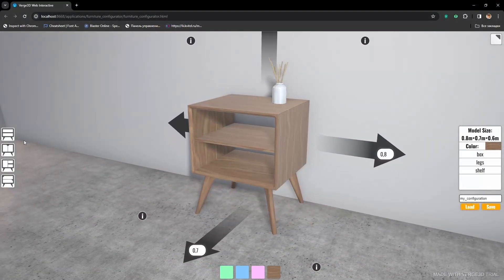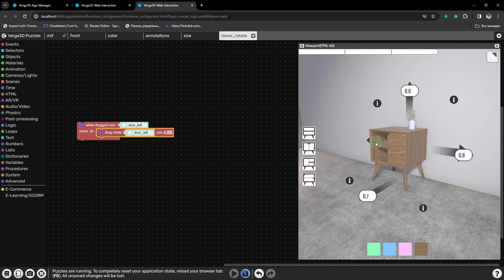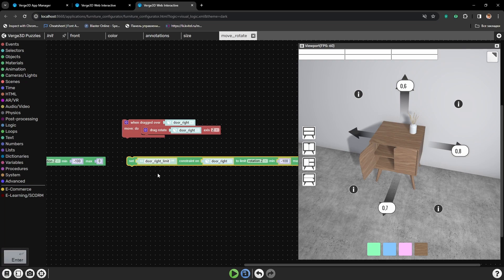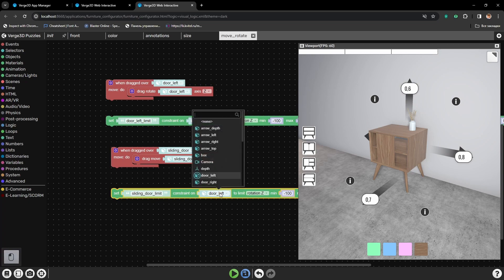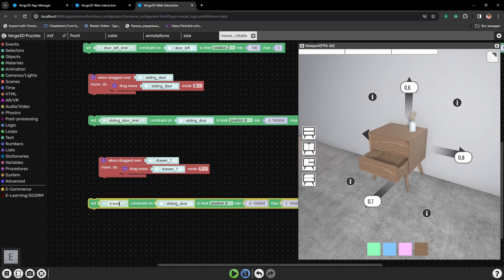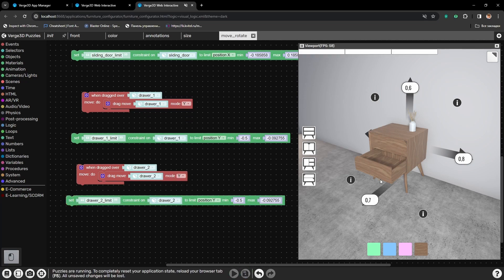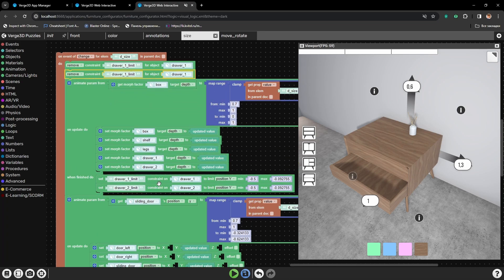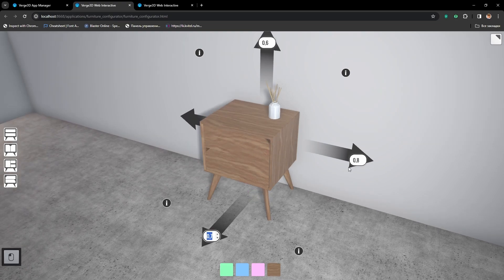Web-Based Layouts with Puzzles - 07 - Dragging and Constraints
In this tutorial part, we'll add interactive animations to our scene and restrict them within certain limits.